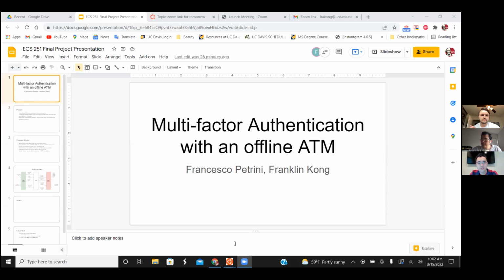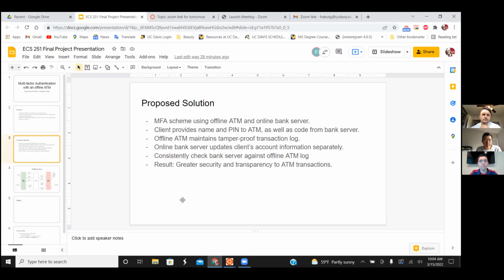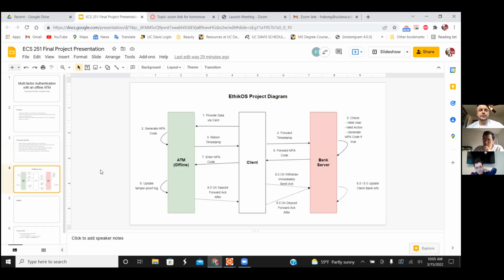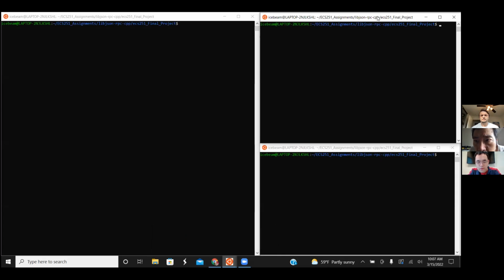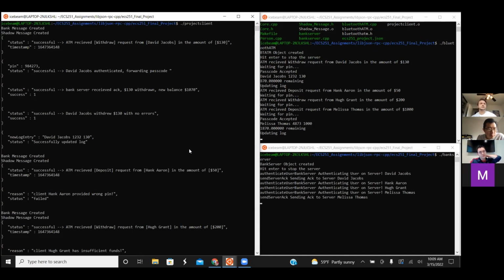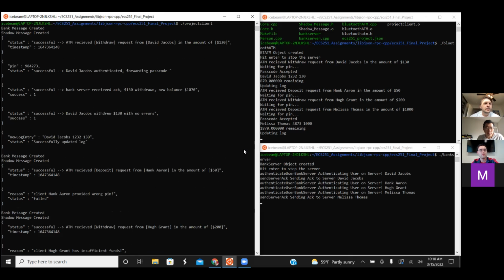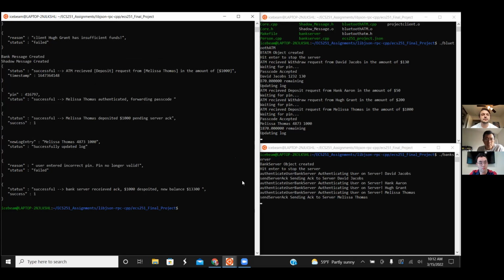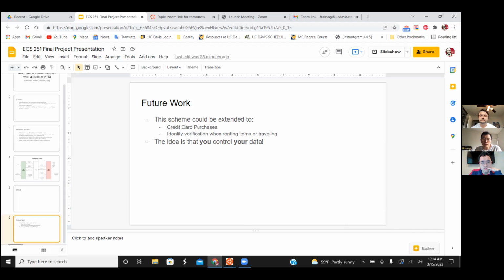ecs251 w2022 Final Project demo [05] 10am 03/15/2022